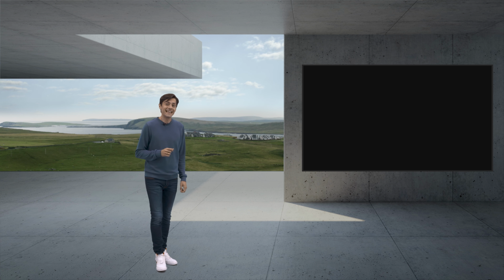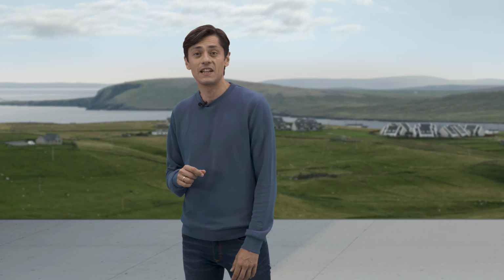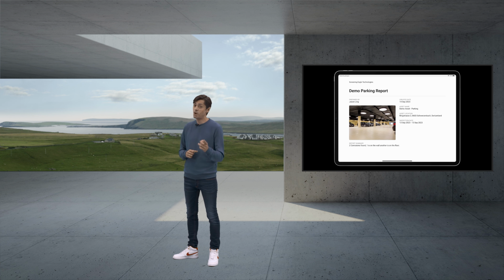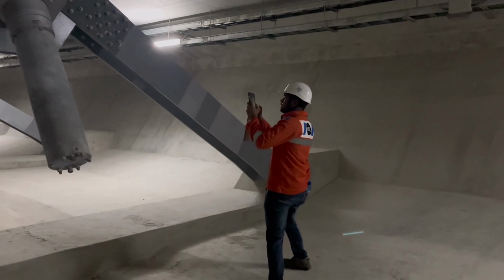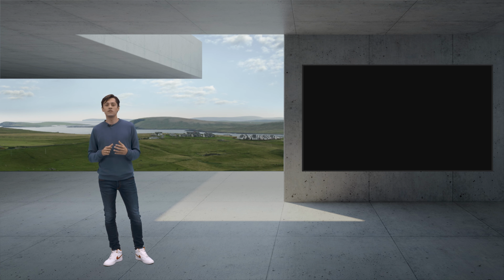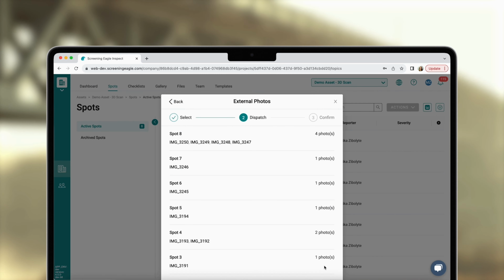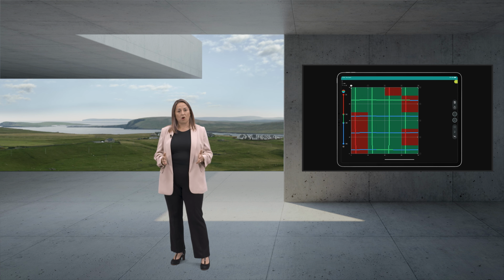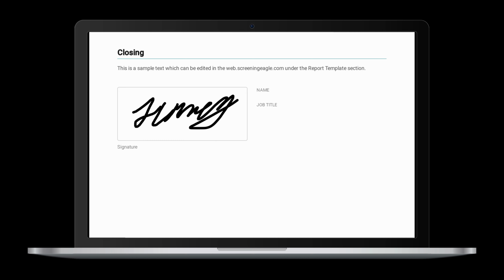Structural Health Data Collection with Advanced Capabilities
Screening Eagle Technologies recently announced a new version of INSPECT, the intelligent inspection & asset management software at KEY23SET - The Built World Tech Keynote event.

INSPECT 4 now gives users several other new capabilities to make site inspections for structures like bridges, tunnels and high-rise buildings more efficient and productive.

Learn more about the new capabilities of Screening Eagle Inspect 4 and the new iPhone app